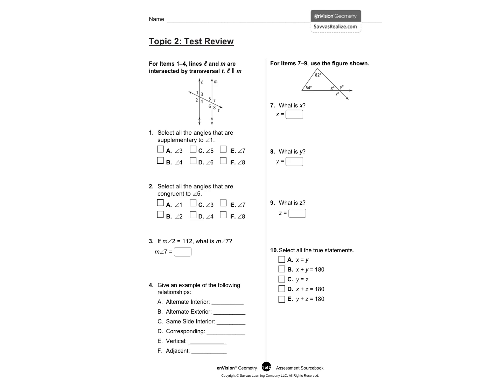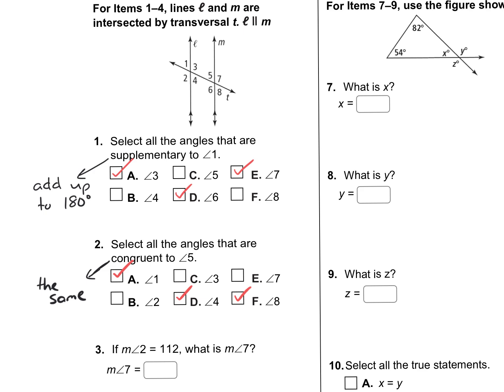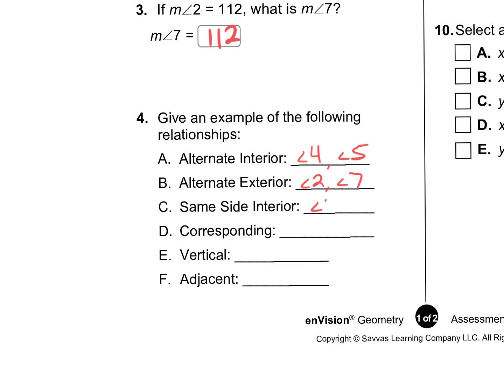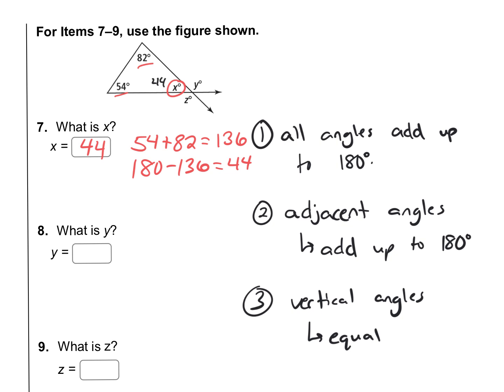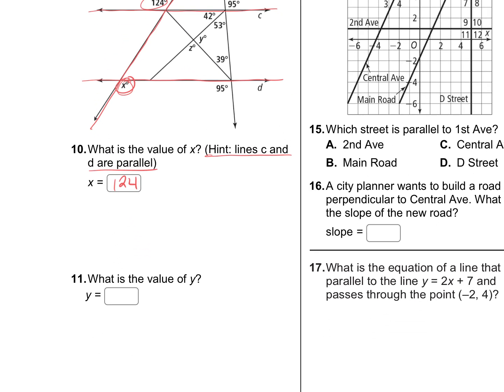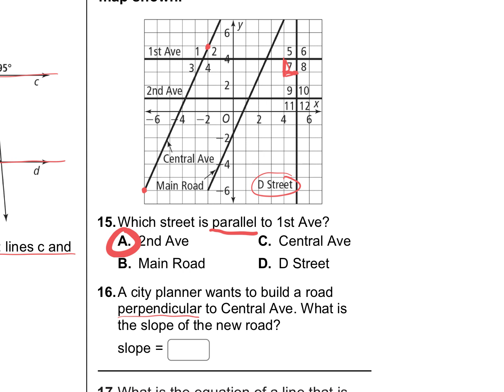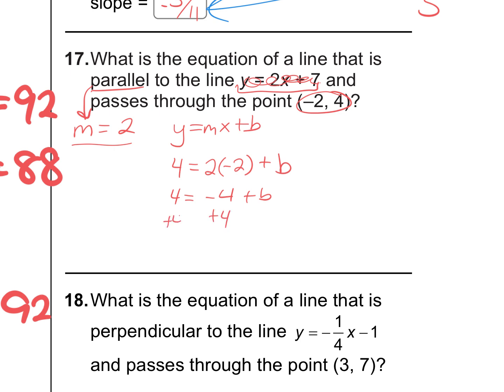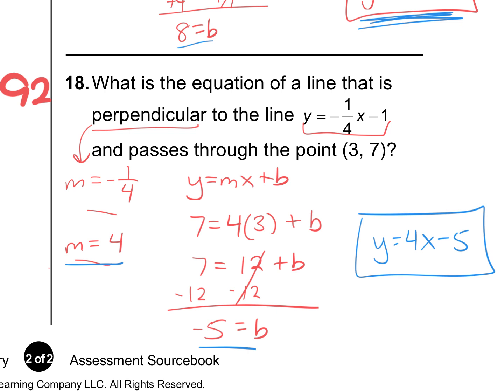Geometry Topic 2 Test Review